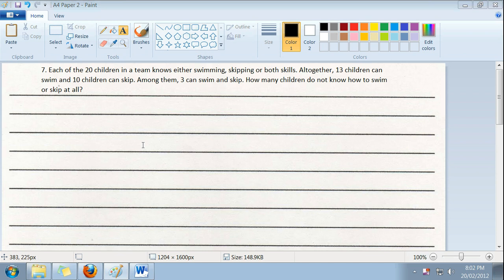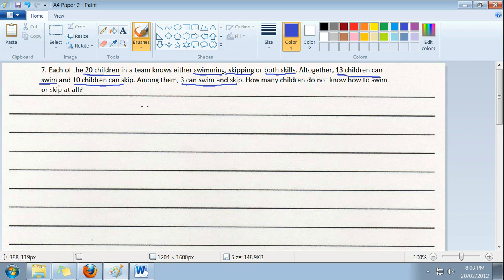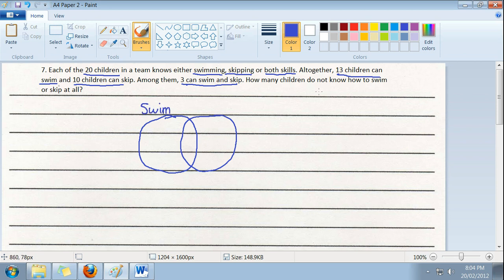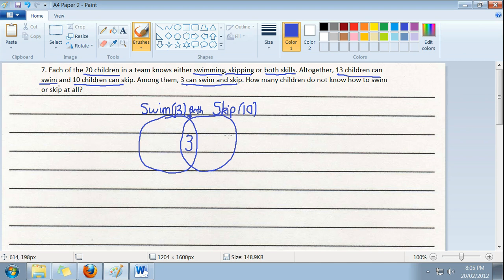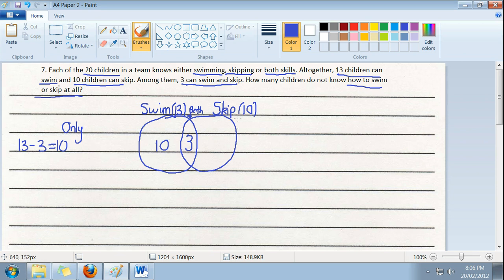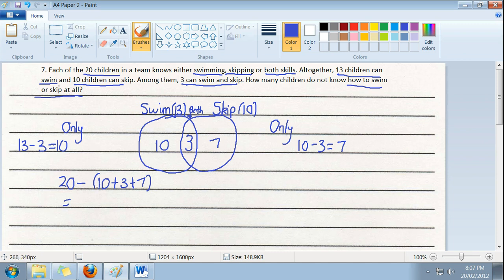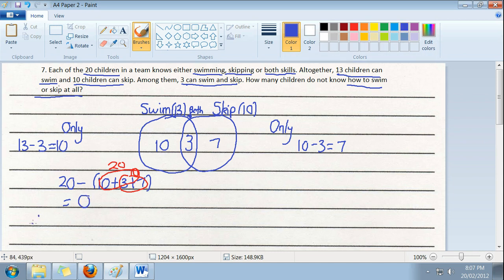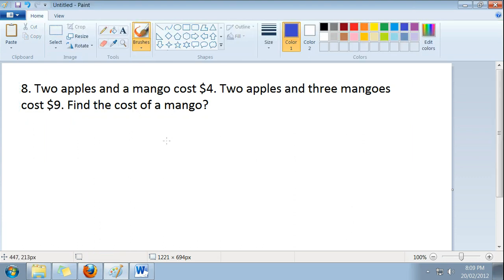20.2.12 Year 6 Problem Solving 7.wmv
For all Year 5 Maths Videos click on this playlist and bookmark it.